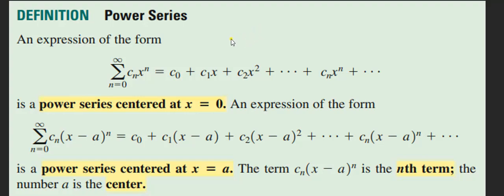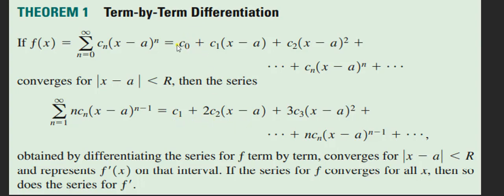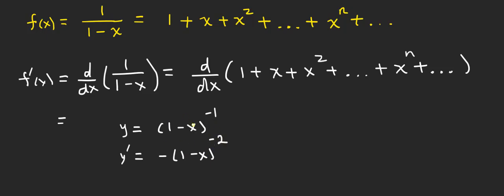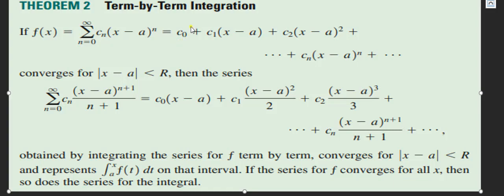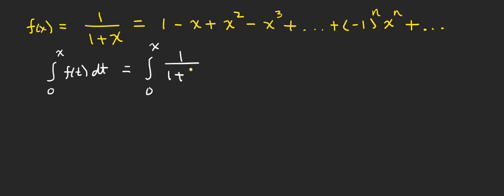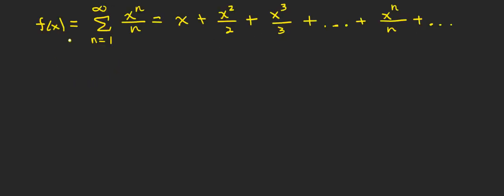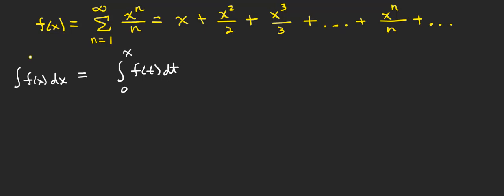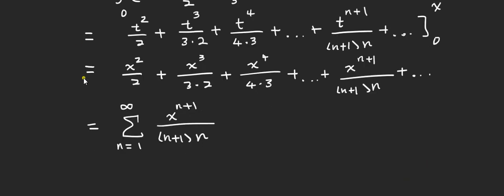[Calculus] Differentiation and Integration of Power Series